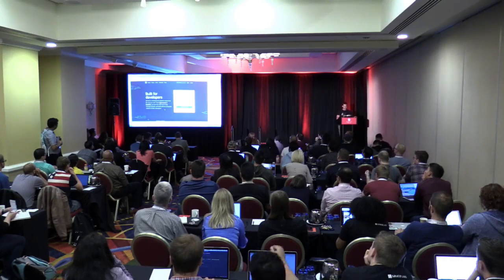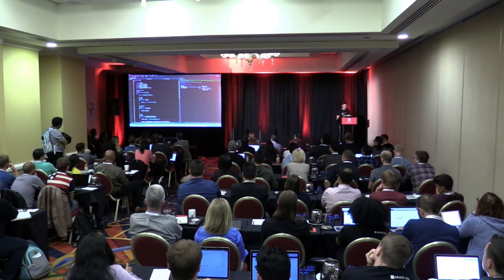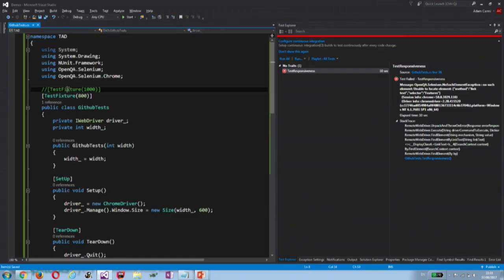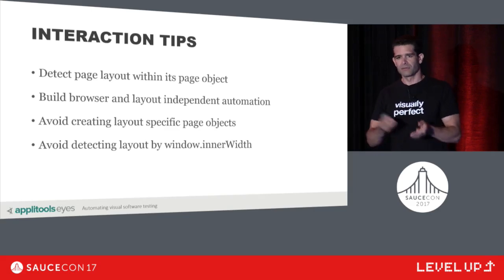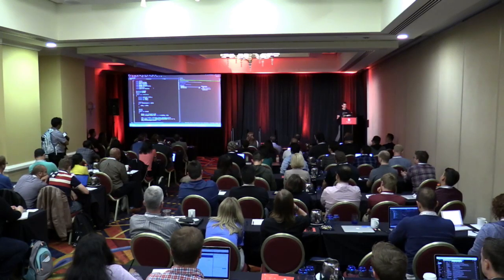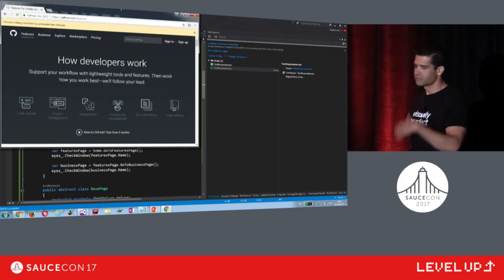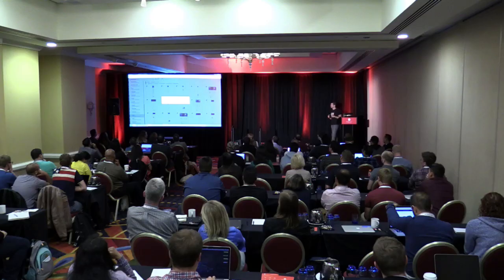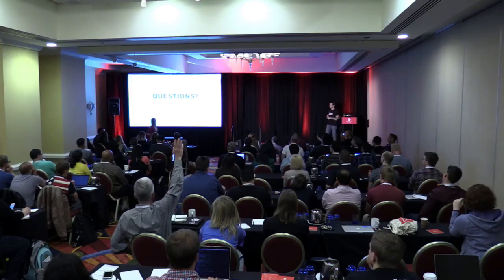ADVANCED TEST AUTOMATION TECHNIQUES FOR RESPONSIVE APPS AND SITES - Adam Carmi – CTO, Applitools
ADVANCED TEST AUTOMATION TECHNIQUES FOR RESPONSIVE APPS AND SITES
Adam Carmi – CTO, Applitools

Responsive web design has become the preferred approach for building sites and apps that provide an optimal viewing and interaction experience on any phone, tablet, desktop or wearable device. However, automatically testing these responsive sites and apps can be quite a challenge, due to the need to cover all supported layouts, their respective navigation, and visible content.

In this session. Adam will implement a complete Selenium-based automated test for a popular responsive website from scratch. He will show attendees how to effectively design responsive page objects, implement generic tests that work for all app layouts, control the browser’s viewport size in order to accurately target layout transition points, incorporate layout-specific assertions in tests, and visually validate the correctness of the app’s layout​. He will also share tips and best practices for test planning and execution.